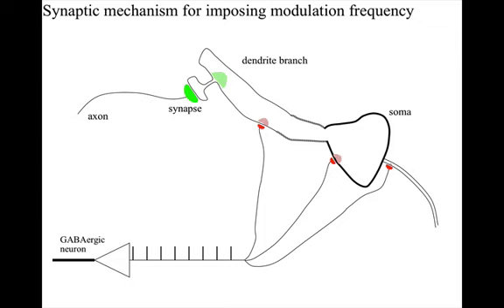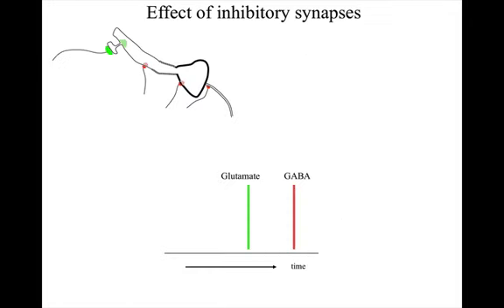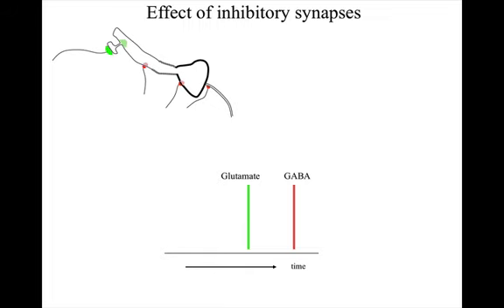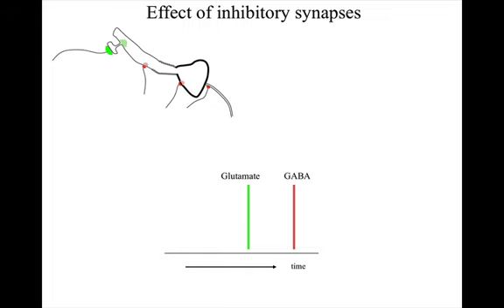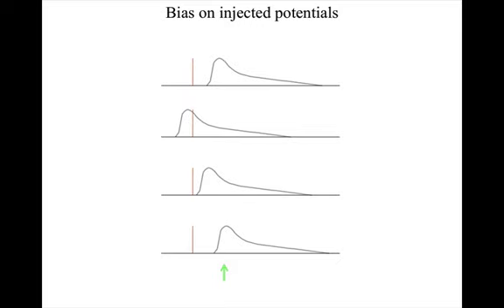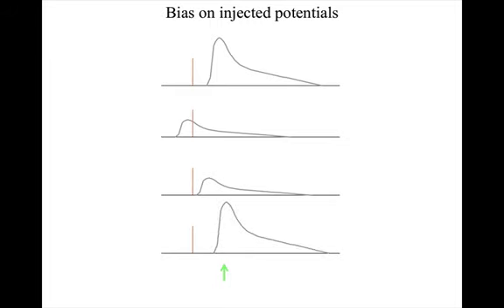L19 5 AttentionAtSynapticLevelOfDescription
This is the fifth part of the first of six lectures demonstrating how the cognitive phenomena of attention and different types of memory can be understood in terms of anatomy, physiology and chemistry. This first lecture describes how the phenomena of visual attention can be understood in terms of anatomy, physiology and chemistry. This part of the lecture describes the phenomena of attention at the level of synapses onto neurons supporting frequency modulation. The next part of the lecture is